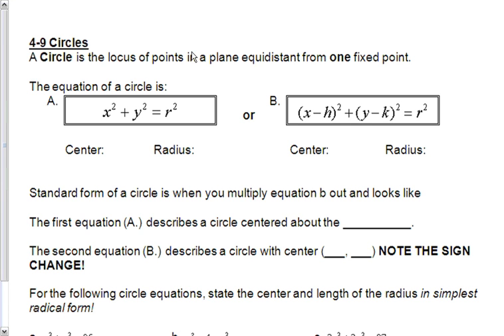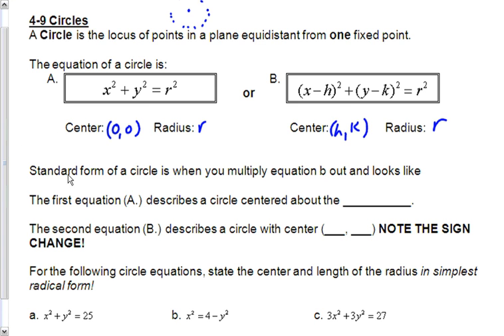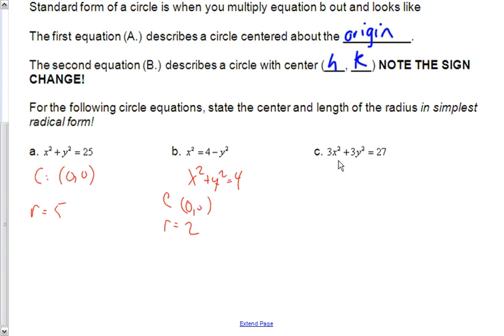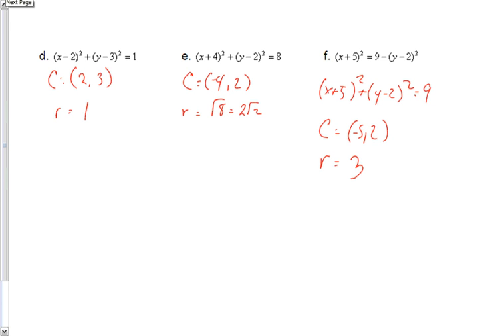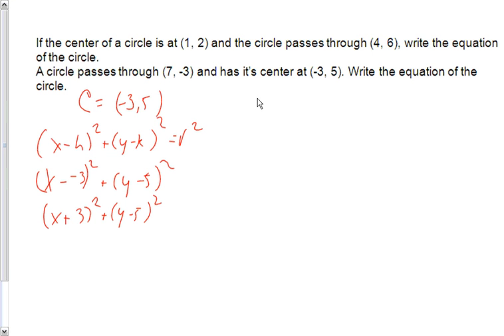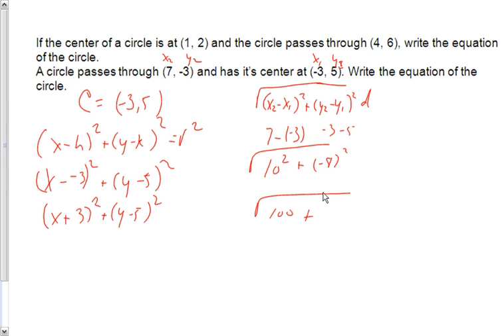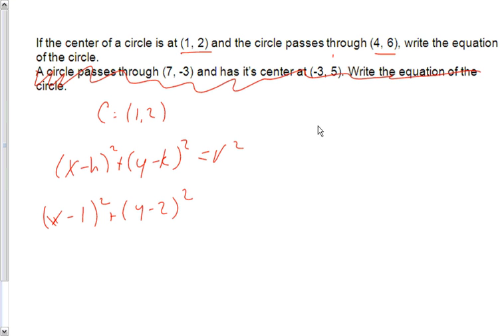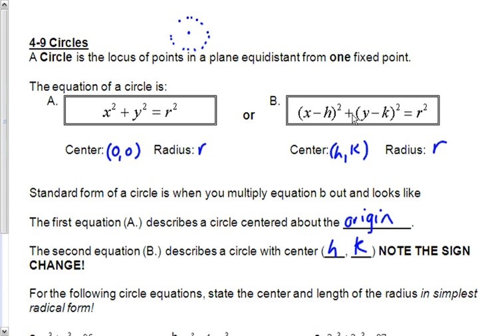4 9 Circles